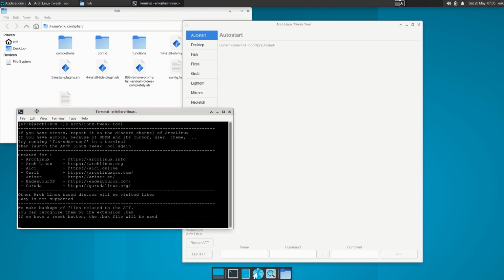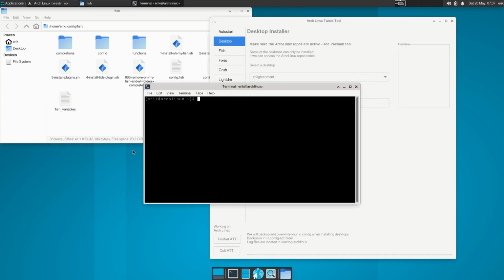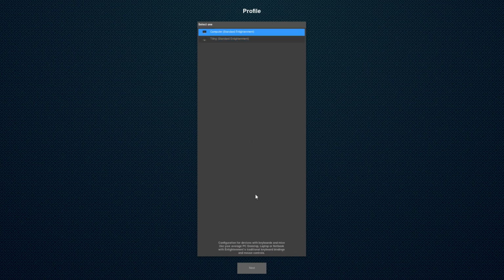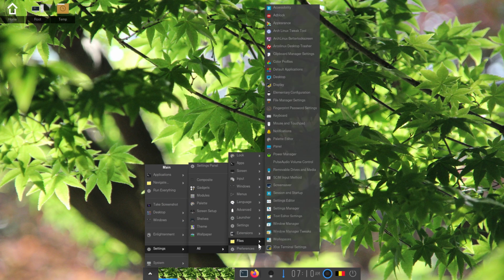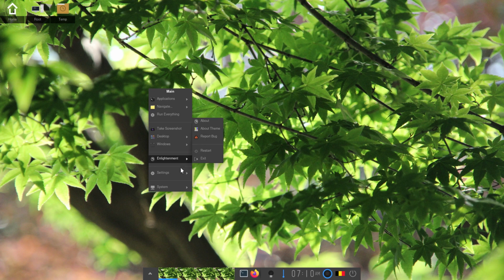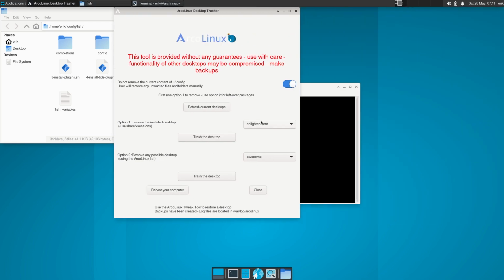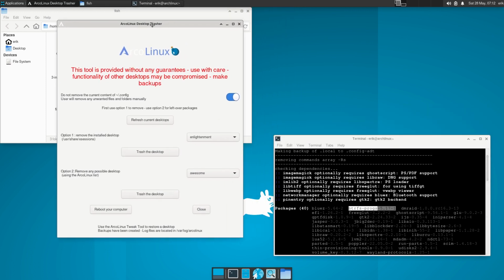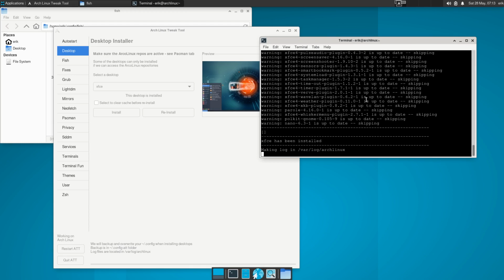ArcoLinux : 2857 ATT and ADT - Enlightenment has been added to the list of desktops - Ariser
IT is all Arch Linux - created on Ariser